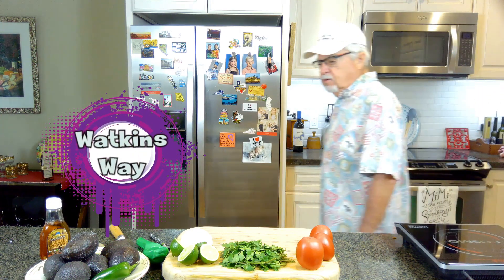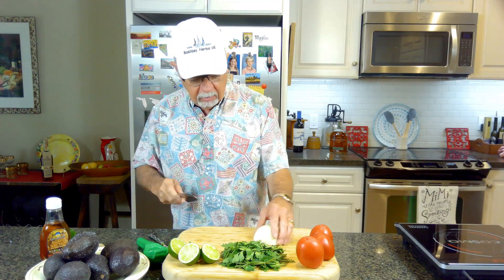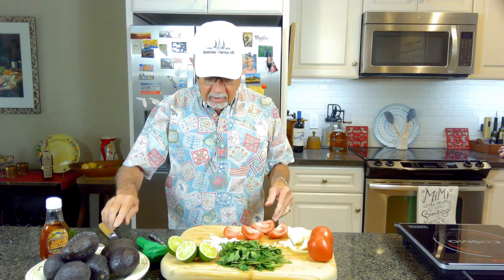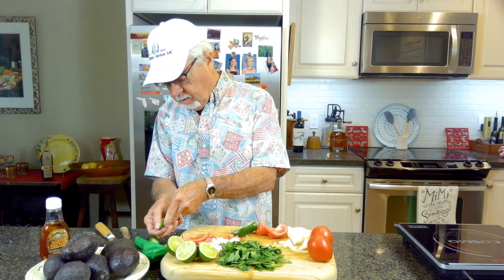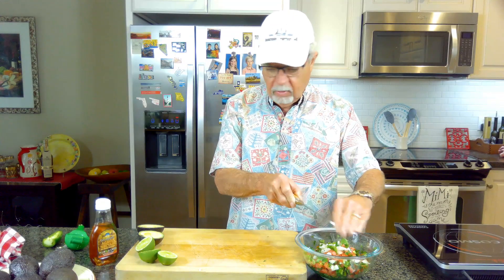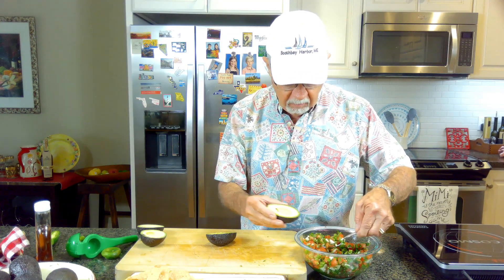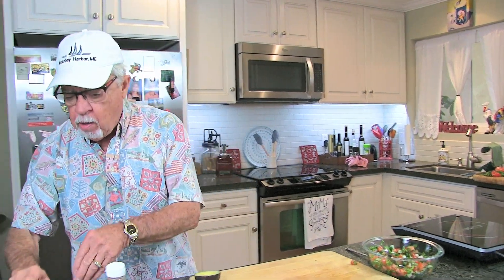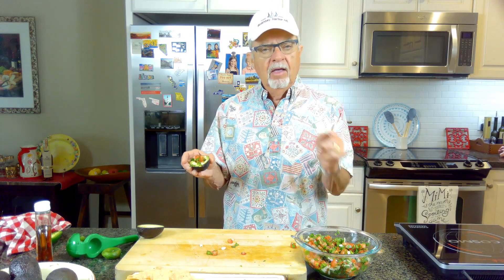The BEST Pico DeGallo on Avocado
The Classic Pico De Gallo! Perfect before the end of summer. or Anytime!

Ingredients:

3 Roma Tomatoes
BUNCH of Cilantro
1/2 white Onion
1 jalapeno
2 limes for juice
Tablespoon of Agave syrup
Salt

Avacados / Halved for serving